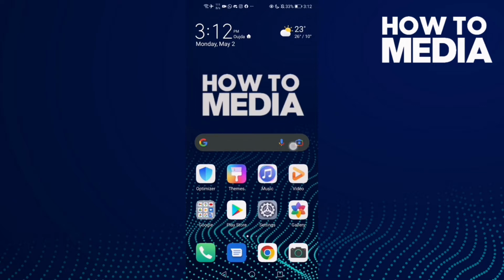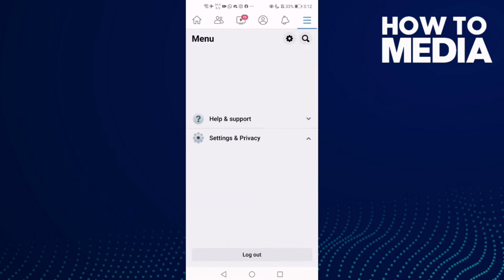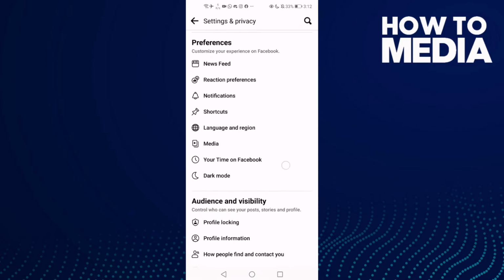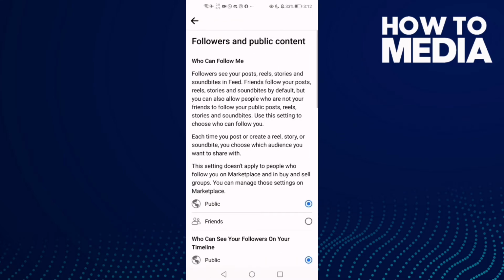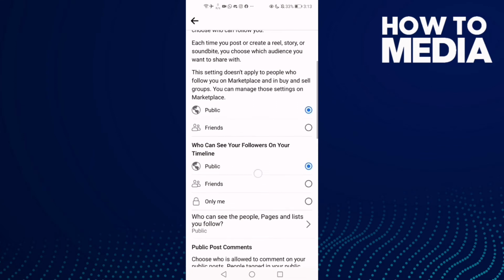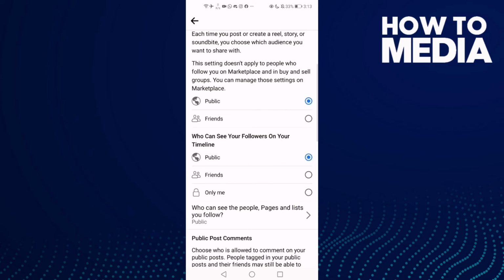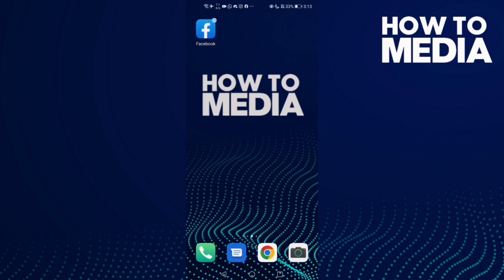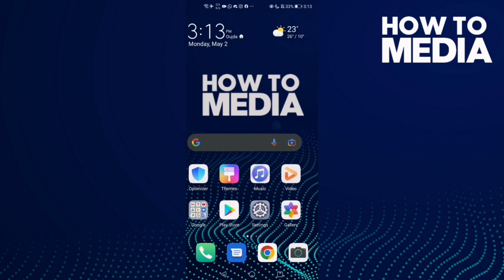How to Manage Who Can See Your Followers on Timeline on Facebook Mobile App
in this video we discuss :